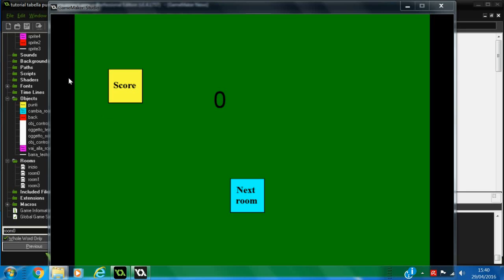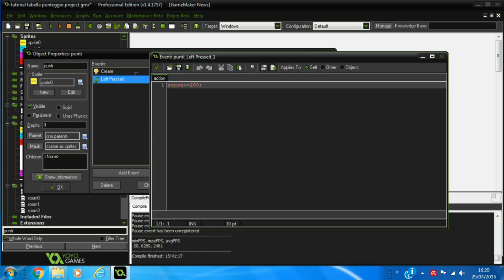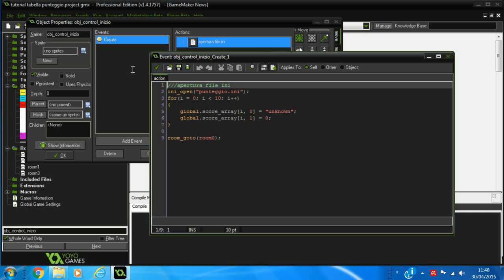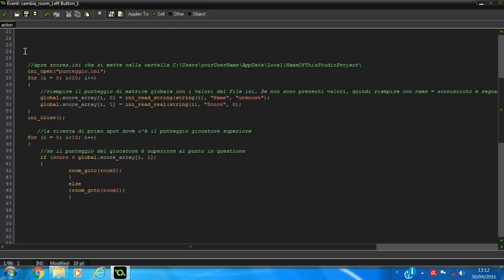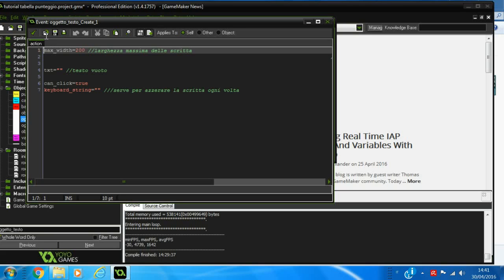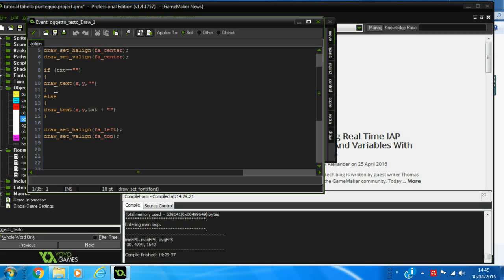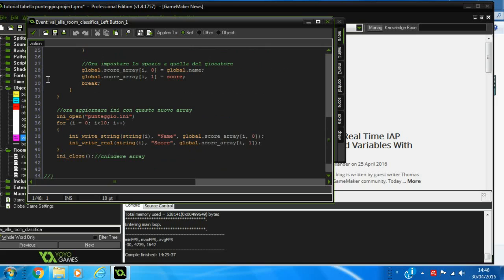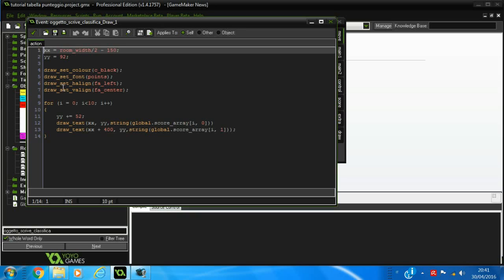Tutorial highscore table for windows system (GAME MAKER)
I explane how create a highscore table  for windows in Game Maker